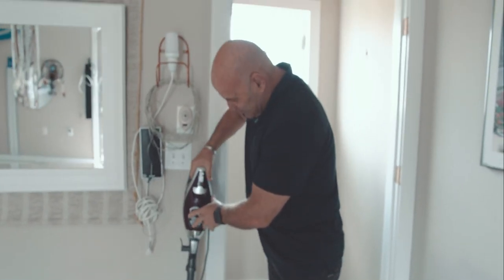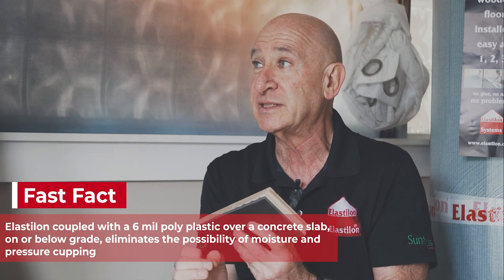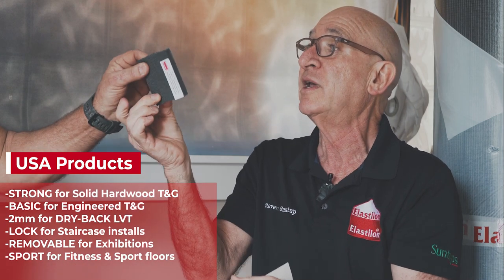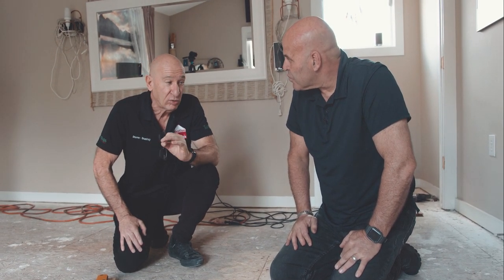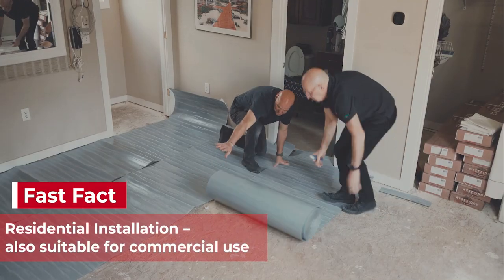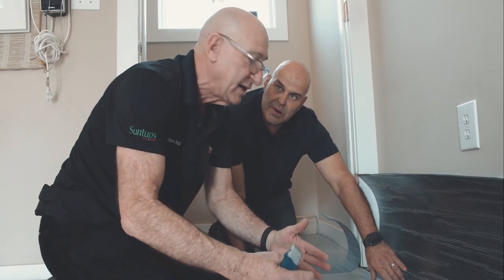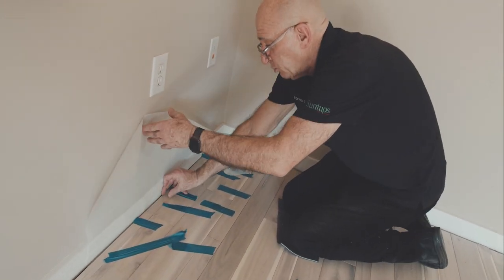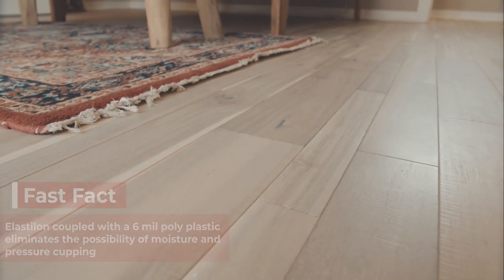Elastilon DIY with Riaan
Elastilon is an installation system which creates a floating floor with T&G Solid & Engineered hardwood. There are two main benefits by having a floating floor which are 1) With a floating floor one can place a 6mil poly plastic over the concrete slab which ensures no moisture gets to the back of the floor boards which ensures no moisture cupping or failure. 2) As the floor is floating it cannot experience pressure cupping problems during high humid seasons. This is the safest installation method for use over concrete on or below grade.
Your neighbors below will also love it over plywood as being a closed cell foam mat it reduces noice from above.
Another big benefit of having no glue in the T&G is that all repair work is possible and this enables changing a plank if need be for what ever reason.   for more information